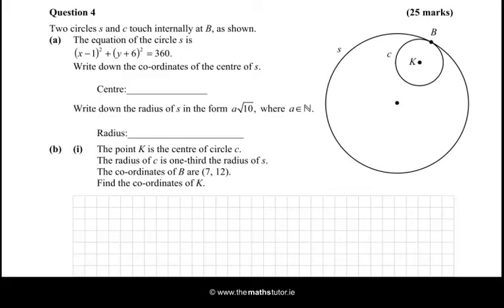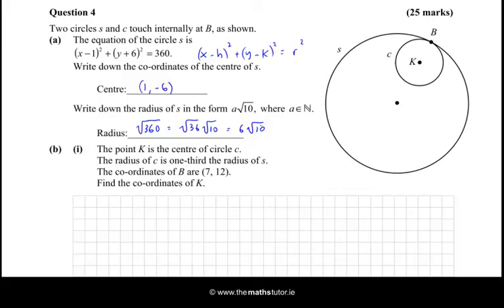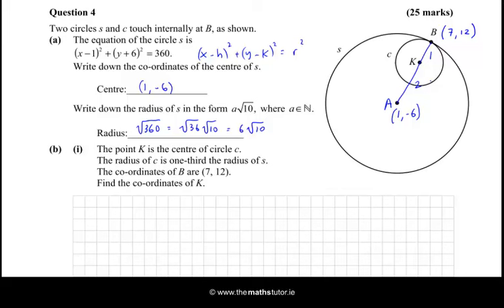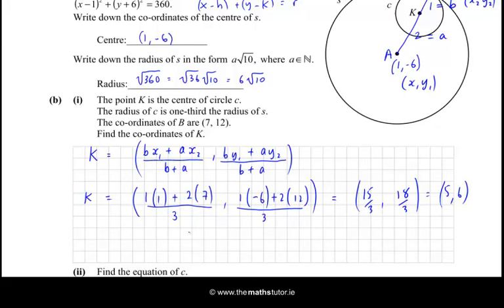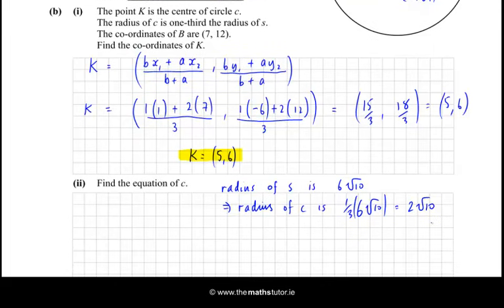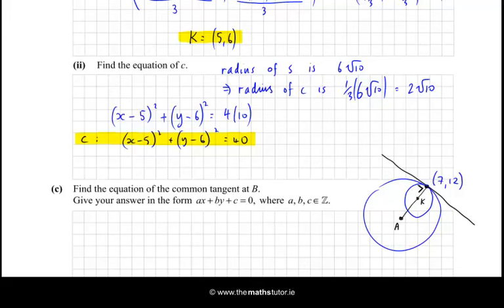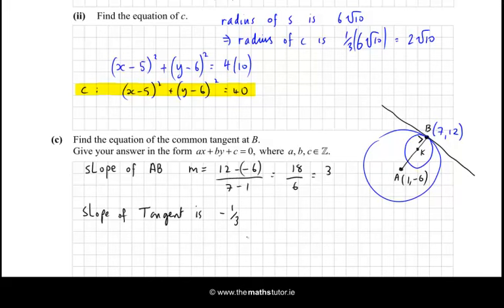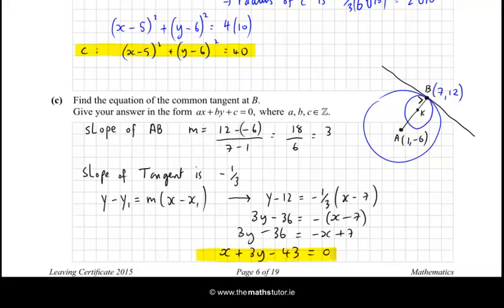2015 Paper 2 Question 4 - Leaving Cert Higher Project Maths